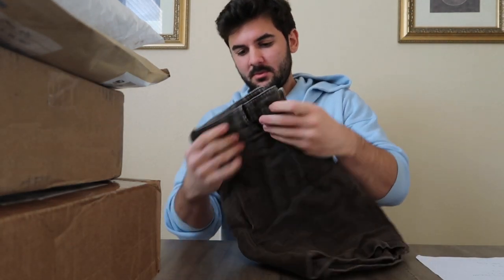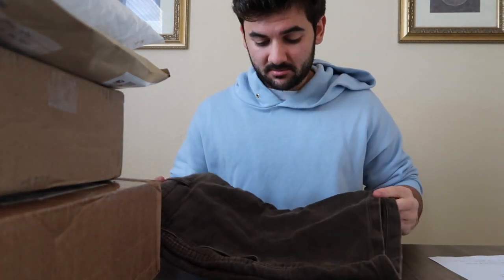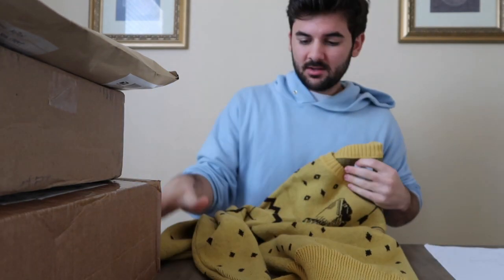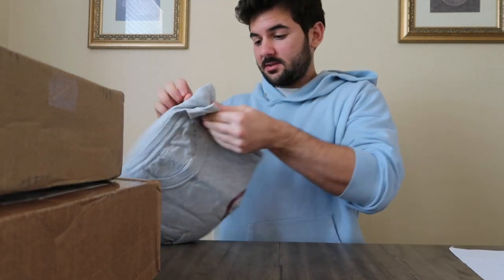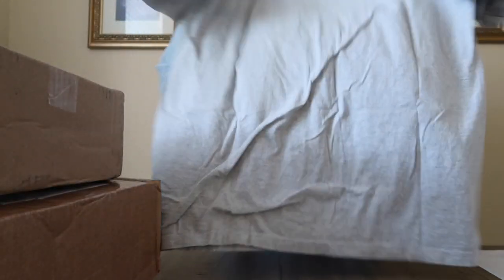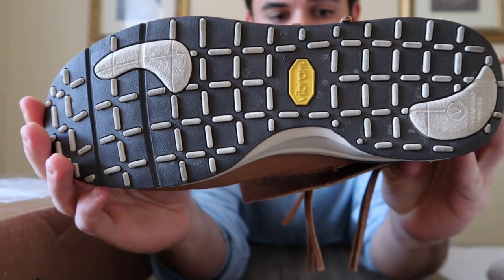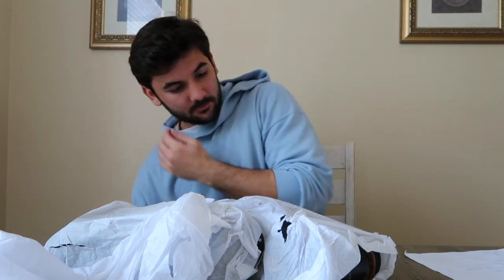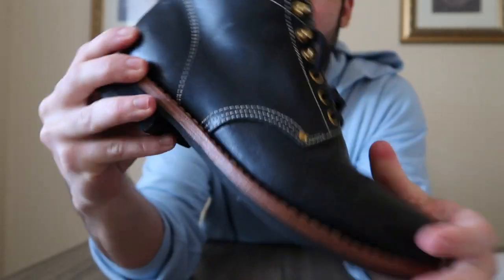Recent visvim® Pickups #1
Welcome to The Second Hand visvim shop; an American mail based trading-post for visvim. In this video, Matt has reviewed five items that are listed on our Grailed right now. Items listed in the video include Mud-dyed Pastoral Shorts, Jacquard Knit, Jumbo Kanji Tee, Fbt Elk, and Brigadier Boots. Check it out: